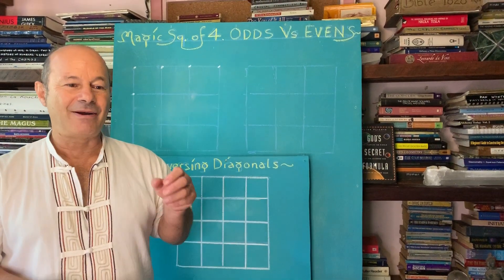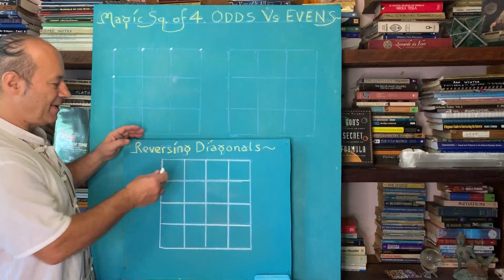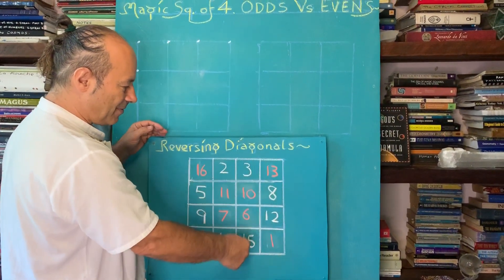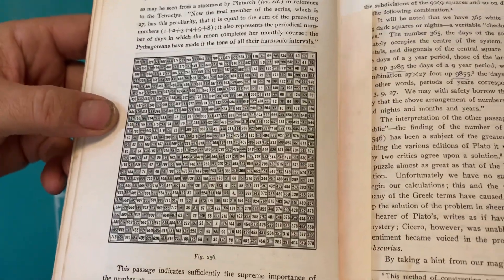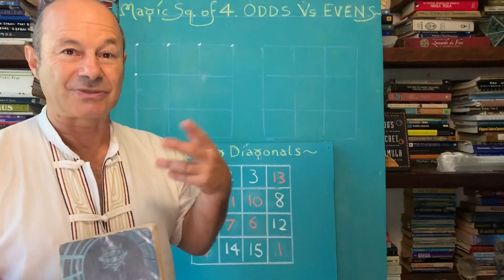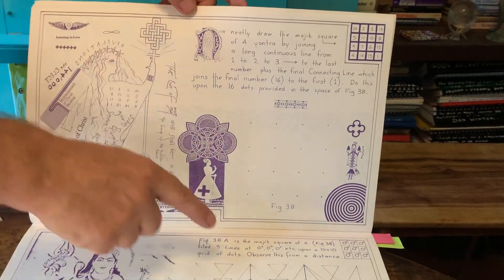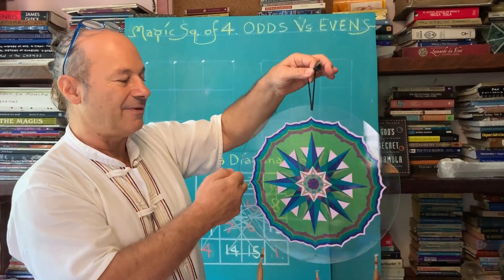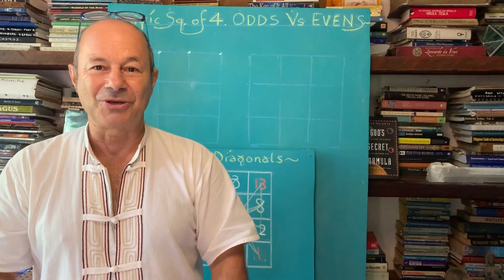MAGIC SQUARE of 4x4 Part 1 of 2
Did you know that the Magic Square of 4x4 has many special properties? The 4 vertical columns sum to 34, the 4 horizontal rows sum to 34, as do the 2 Diagonals, the 4 Corner Numbers, the 4 Centre Numbers, and even the 4 Quadrants or 2x2 sub-cells. To create Order Amidst the apparent Chaos, we can draw a long continuous line from 1 to 2 to 3 etc to the last number 4 squared or 16 which creates an interesting symmetry. This pattern or Yantra or Sacred Power Diagram, can be rotated upon itself at 90 degrees and that diagram can again be rotated or super-imposed itself at 45 degrees to create a stellar explosion or star-burst pattern. These can be made as large or small decals and put onto glass and decorated as Medicine Shields. In the realm of Feng Shui, these Magic Square Yantra act as Space Clearing Devices in the sense that they are Vibrational Patterns Depicting Harmonic Order. In fact, they are Yantra For The Soul.
Jain 108

SET of 4 BOOKS of MAGIC SQUARES